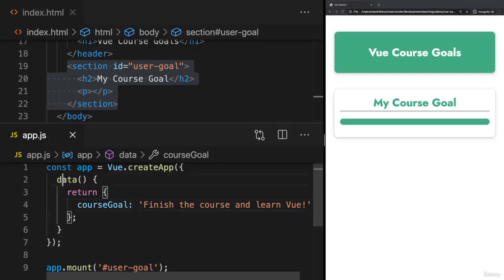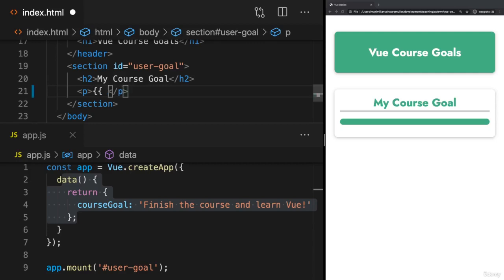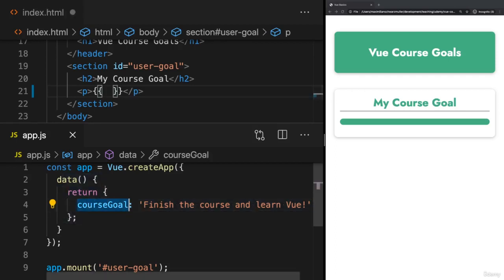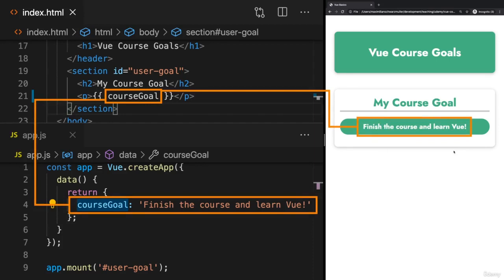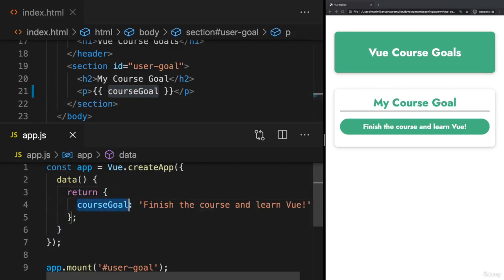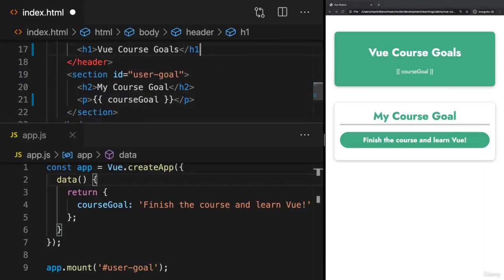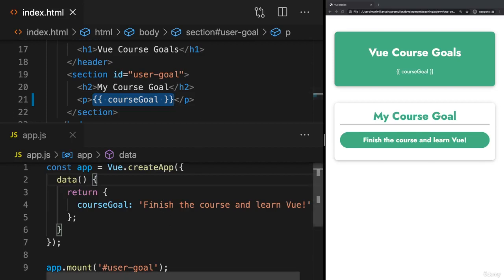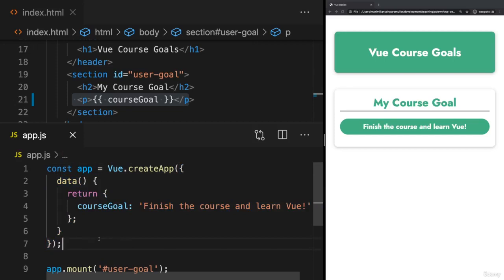013 Interpolation And Data Binding